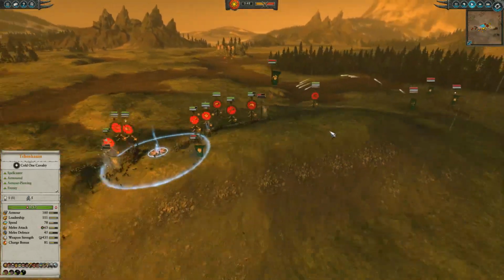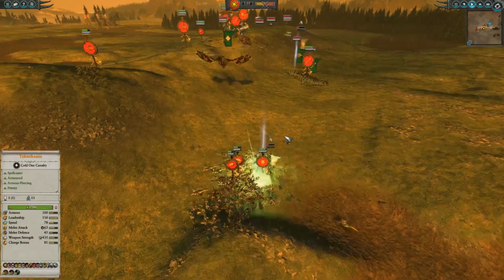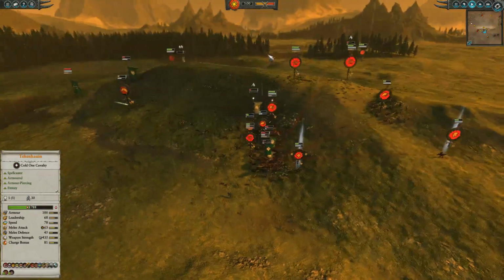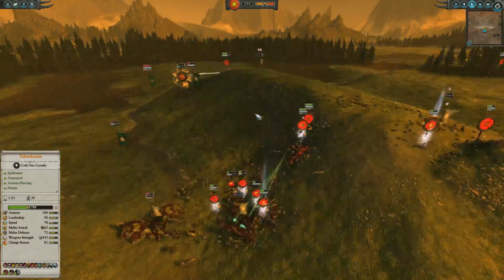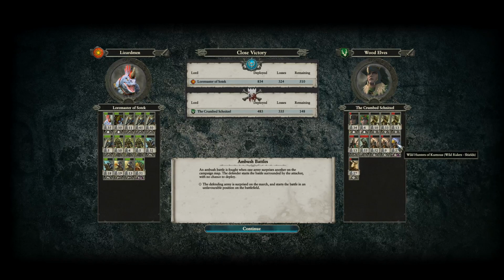Lizardmen vs. Wood Elves: The Jungles Belong to Sotek! Total War Warhammer 2 Multiplayer Game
Another day, another game! Be sure to submit what Character you'd like to see me design and play a Loreful army for in the comments!